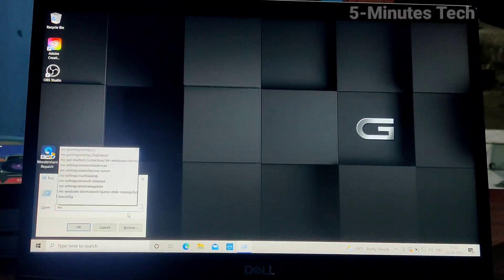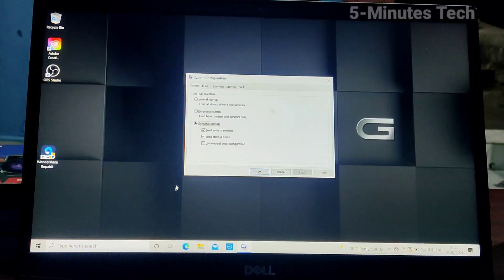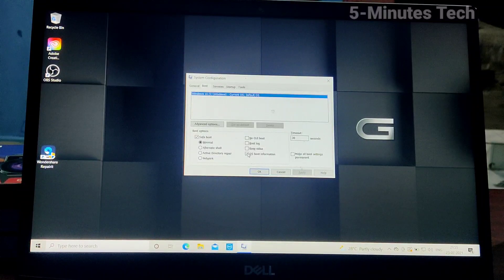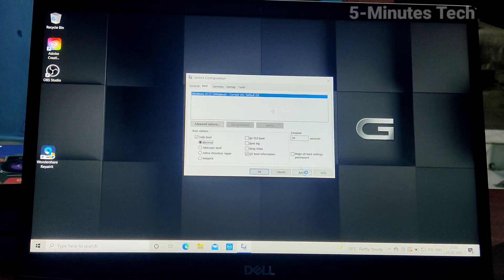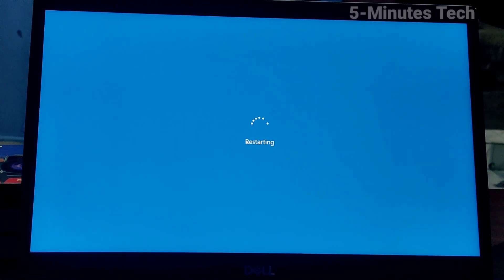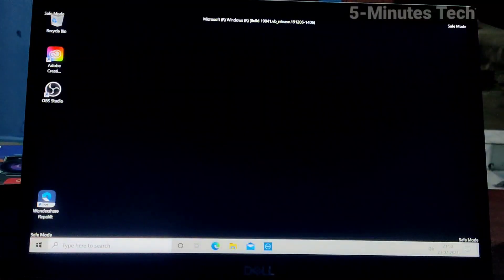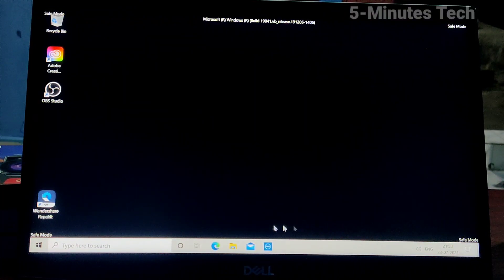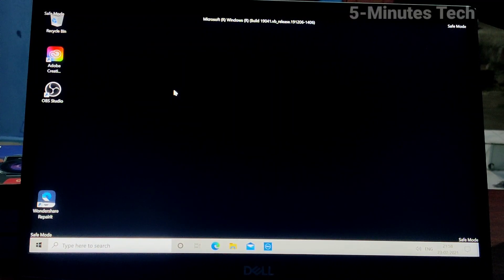How to open safe mode in Windows 10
Would like to open safe mode in Windows 10 in your laptop after entering into OS? Here is the perfect direct solution to how to open safe mode in Windows 10. Let you learn it and apply.